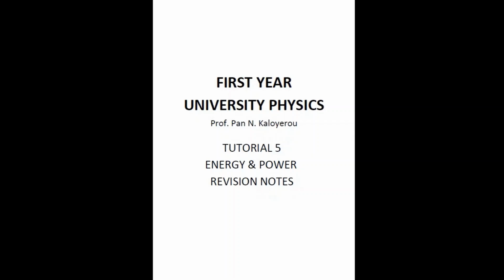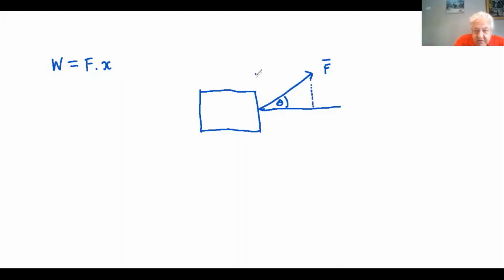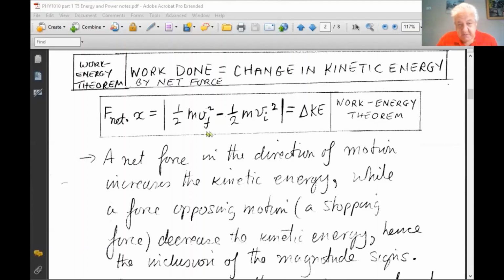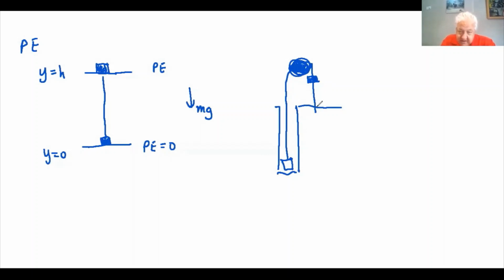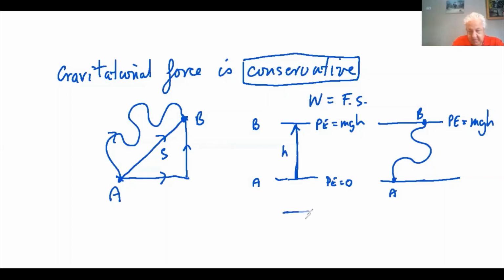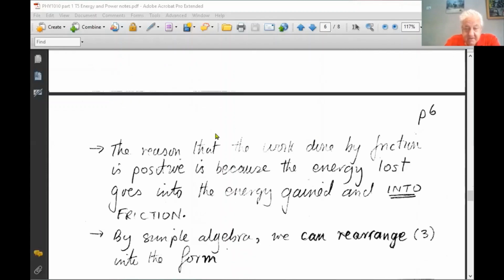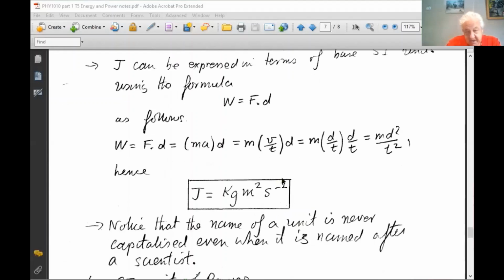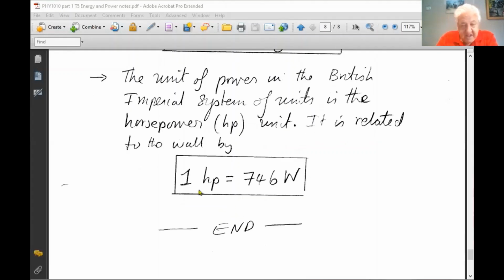Energy & Power P N Kaloyerou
Tutorial on Energy and Power by Prof Pan N Kaloyerou